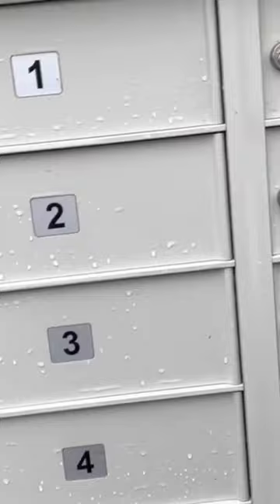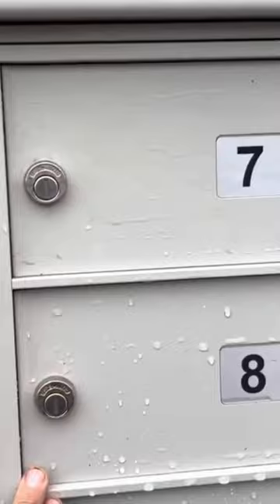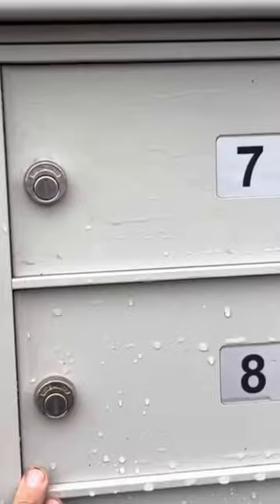Locksmiths don’t want you to know this! Save $100 with this easy trick.